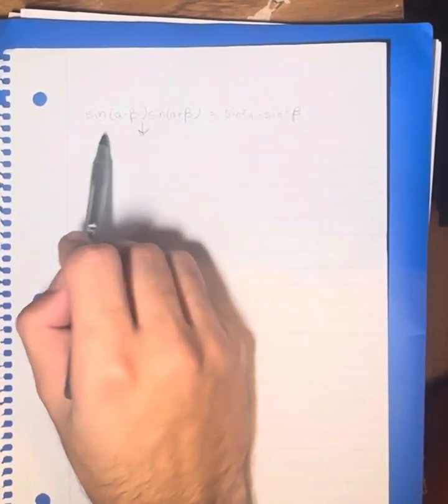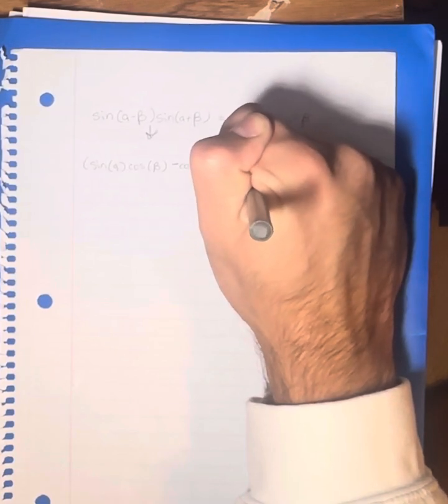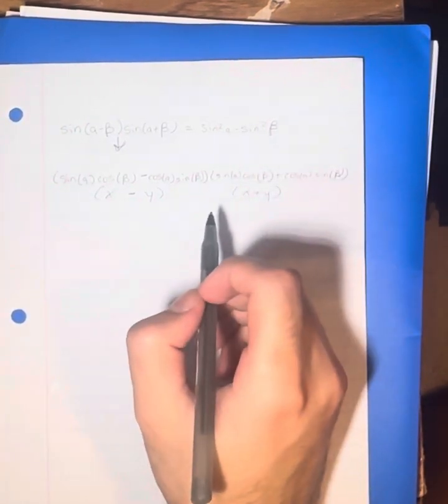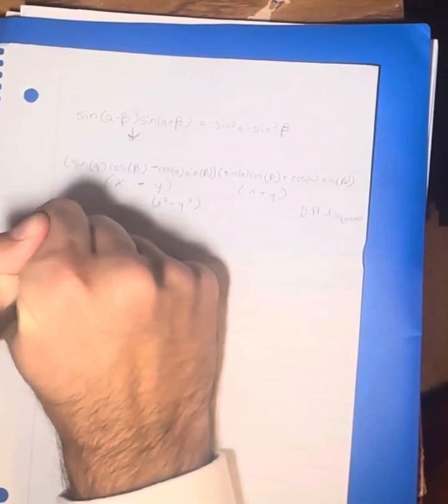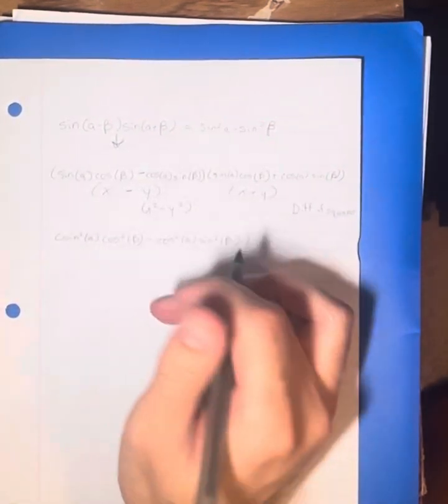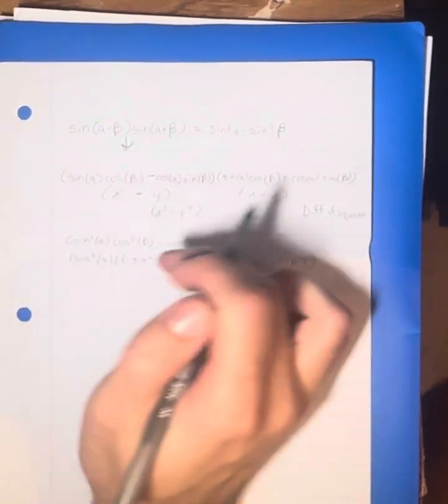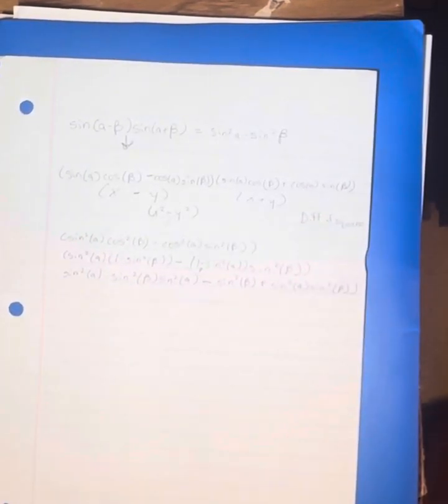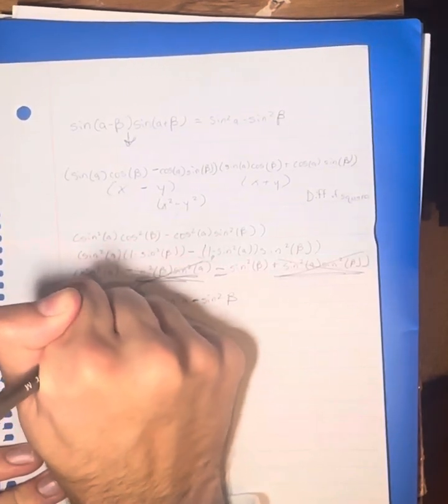CH 8 Trig Part 1